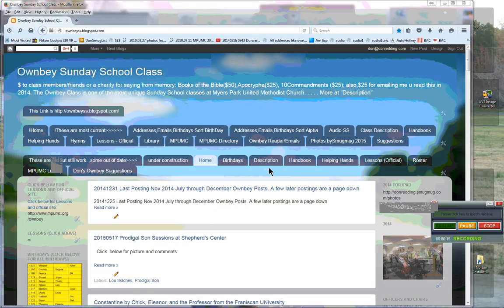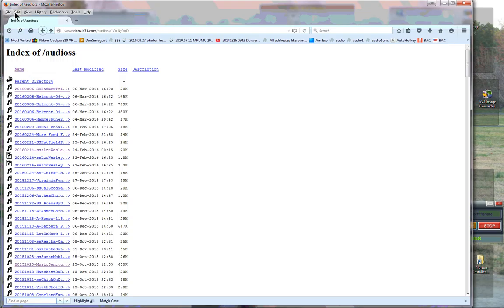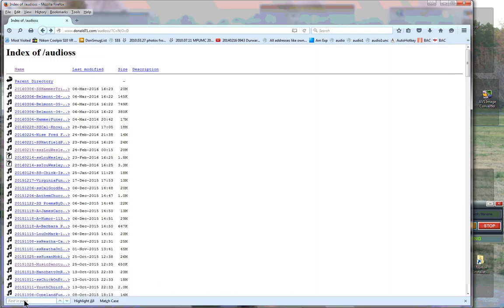20161233 insrtuction By Don to Play Ownbey Audio Recordings